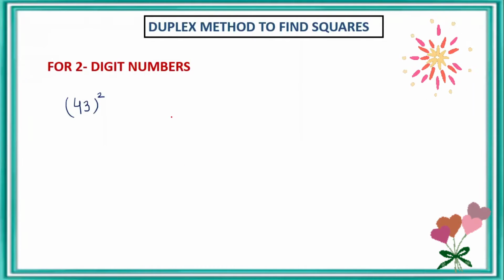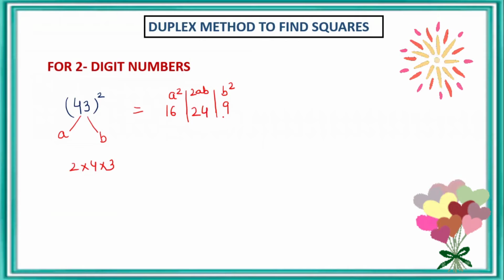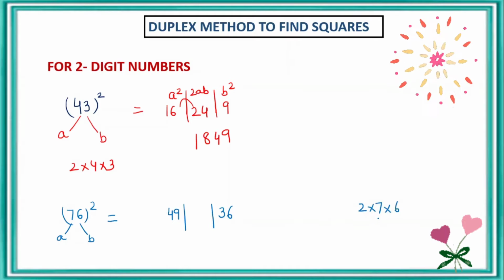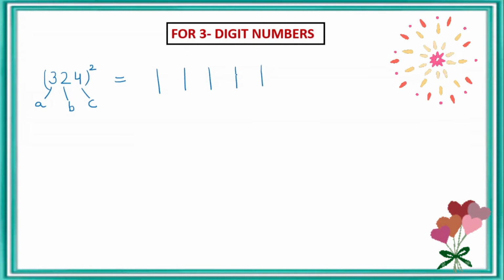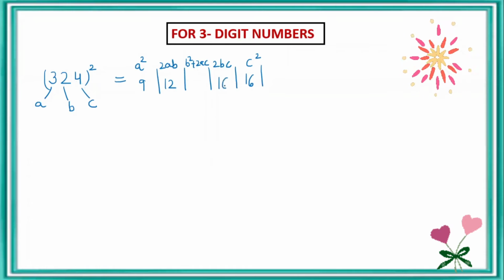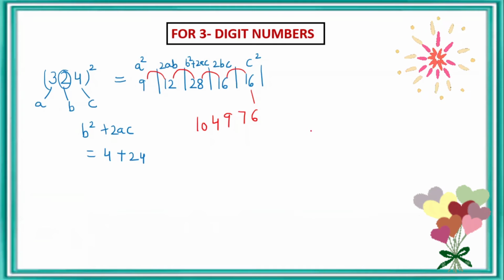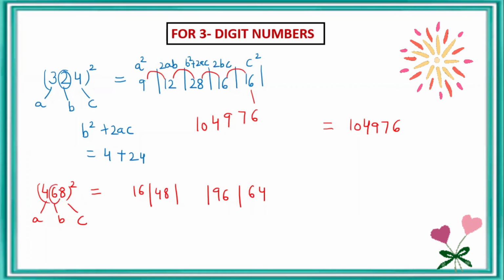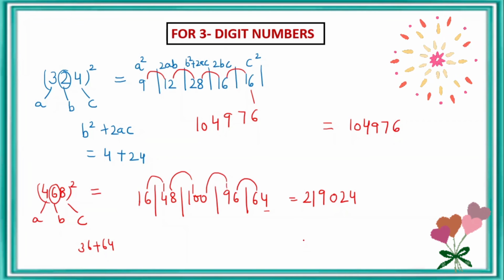Duplex Method to find Squares